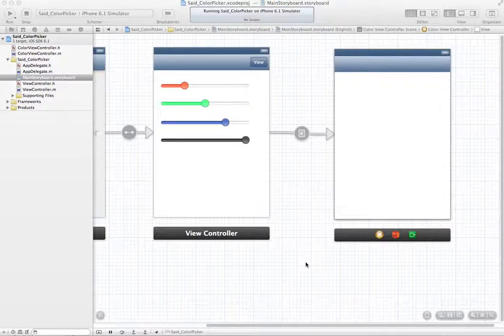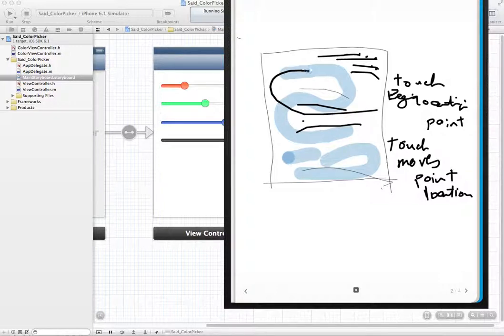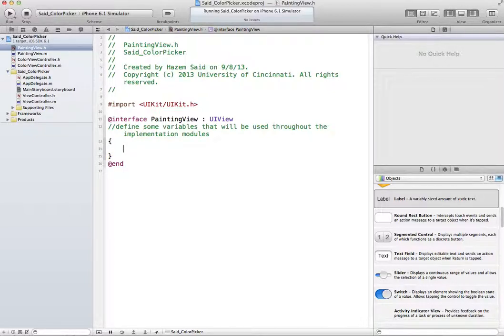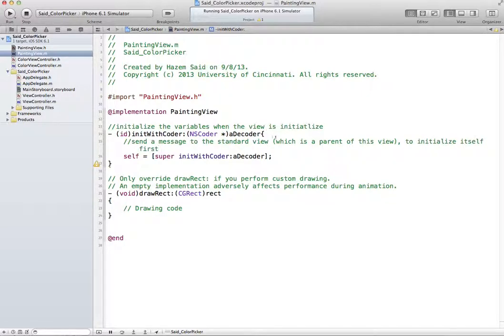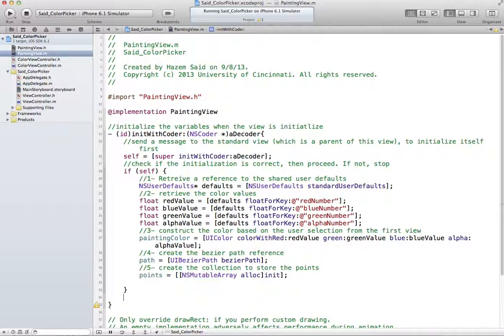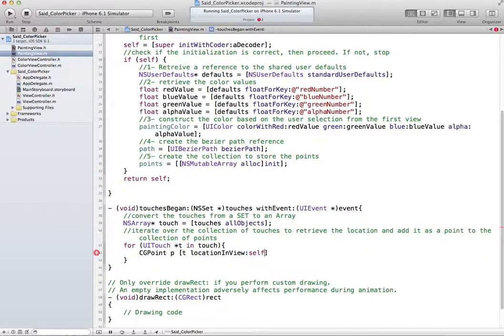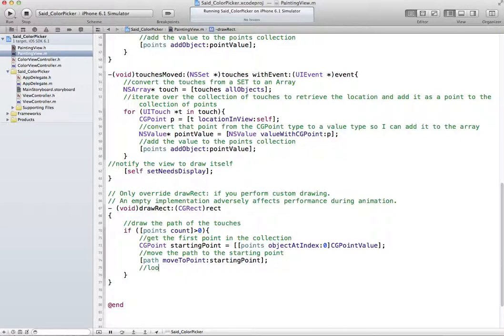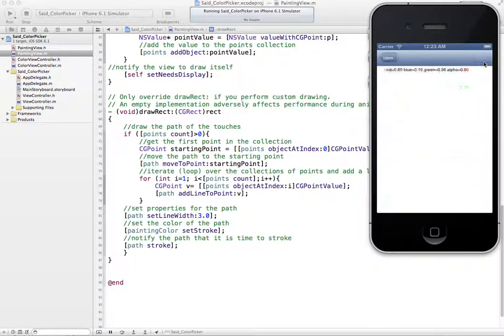IT1045C Module2 ColorPicker 6/6 (Optional)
This is an optional feature. We will use the color selected by the user in the first view to draw (or paint) on the second view. The exercise introduces the concept of user touches; the UITouch library module (object), the touchBegins and touchMoved life cycle action modules (or methods). In addition, it introduces the use of if statement and the for loop for iteration